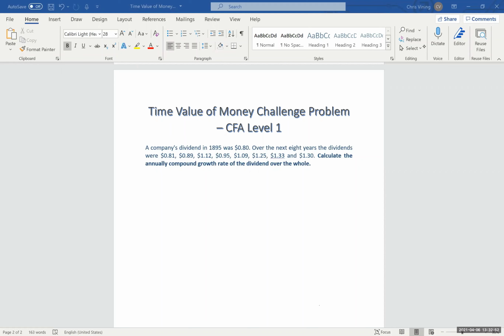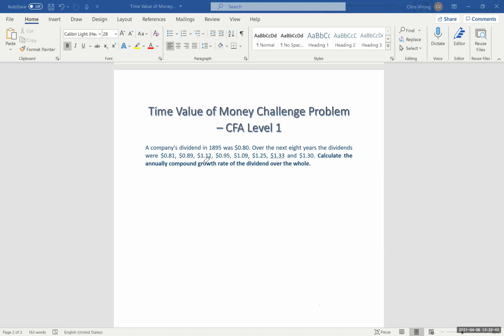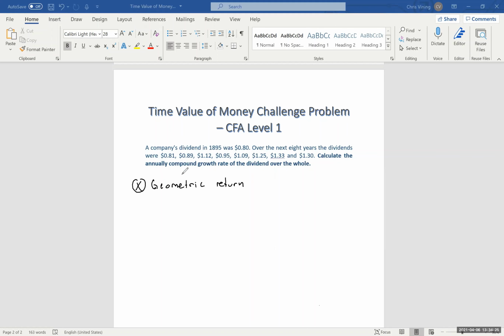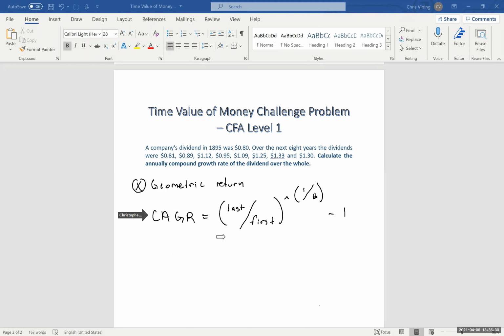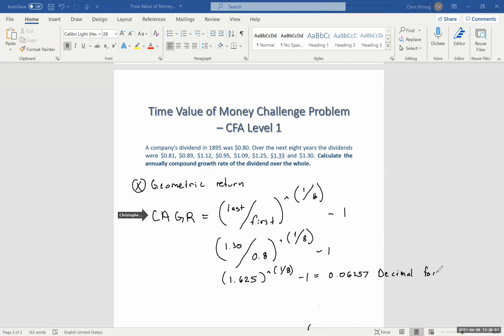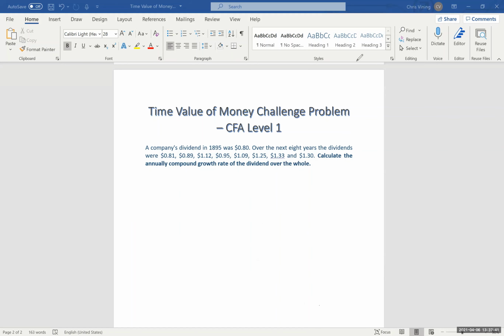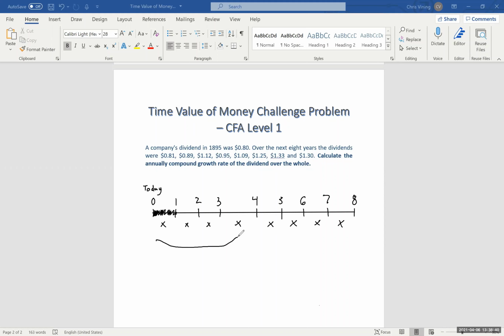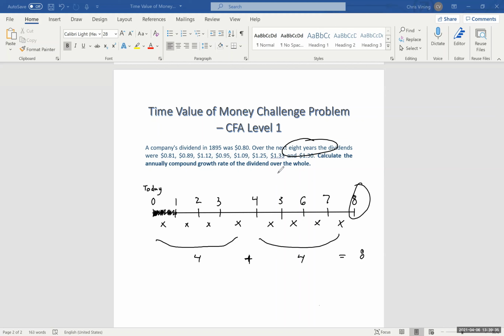CFA Level 1: CAGR Challenge Problem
Walkthrough, CFA Level 1 Compound Annual Growth Rate Challenge Problem